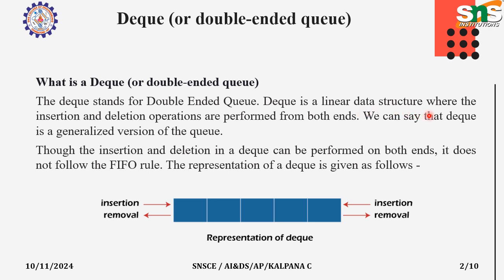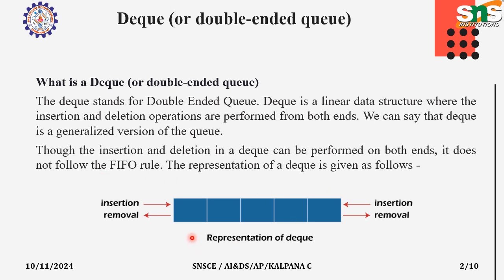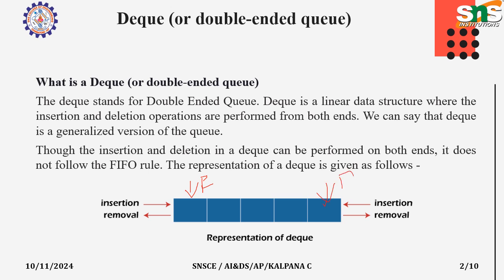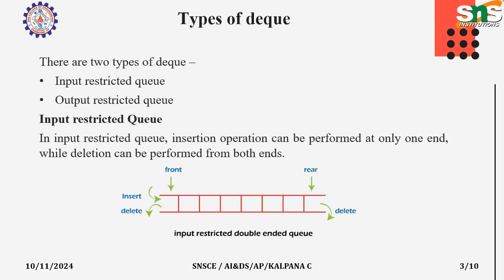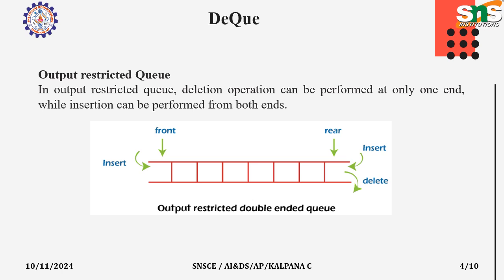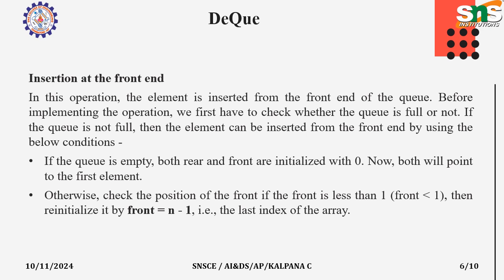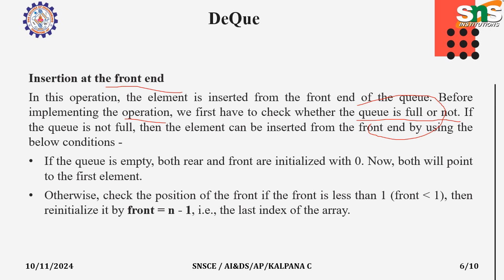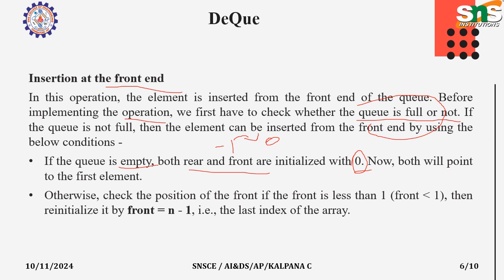Deque | C.Kalpana | SNS Institutions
A deque, or double-ended queue, is a versatile data structure that allows elements to be added or removed from both the front and back, offering the flexibility of a queue and a stack. This enables efficient insertion and deletion operations at both ends, making it ideal for scenarios like maintaining a sliding window in algorithms, implementing undo functionality in applications, or managing tasks in scheduling systems. Deques can be implemented using arrays or linked lists, with operations such as append, pop, and access occurring in constant time, ensuring optimal performance for dynamic data handling.